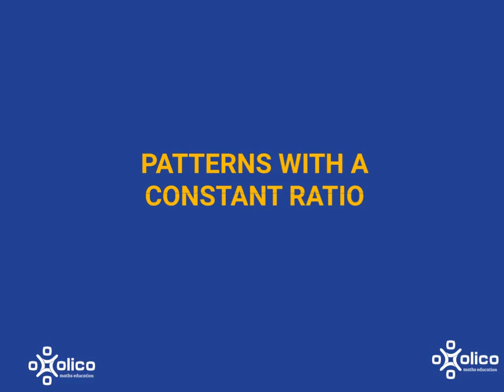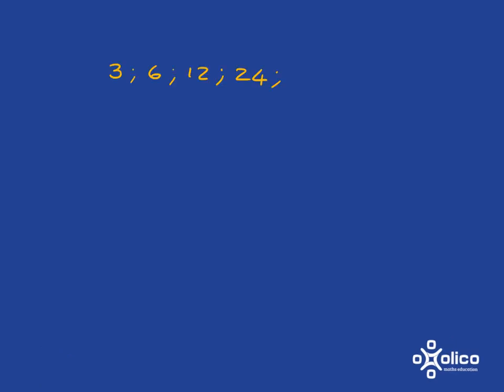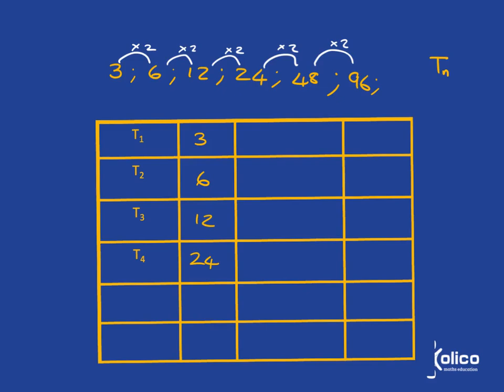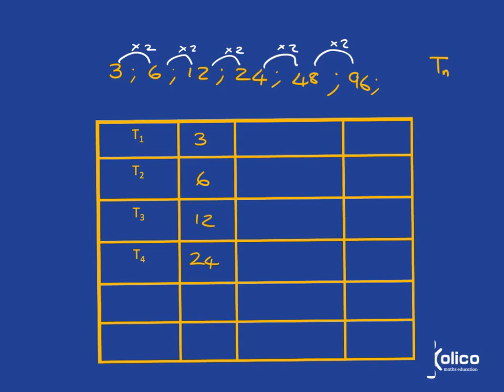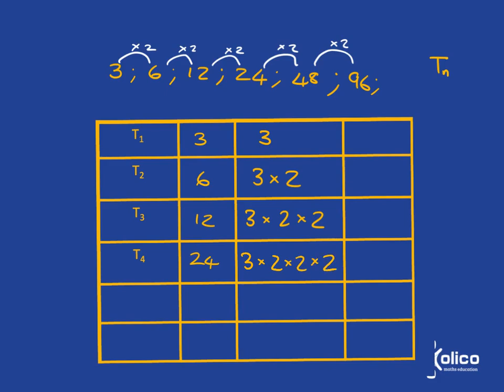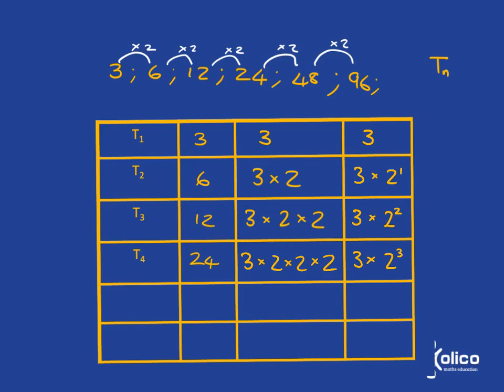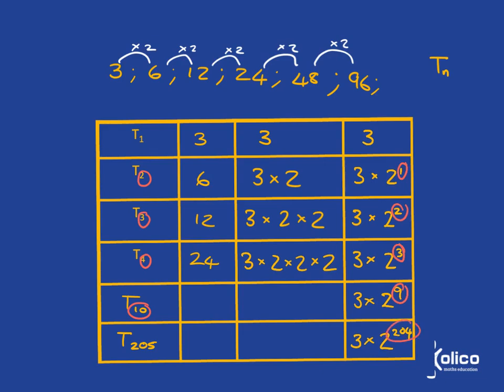Gr 8&9 Patterns 2a: Constant Ratio